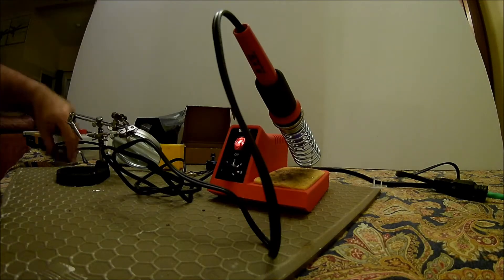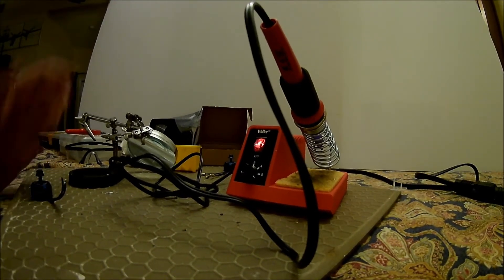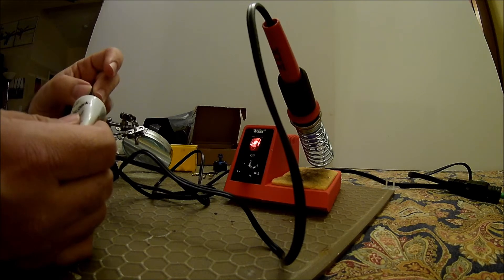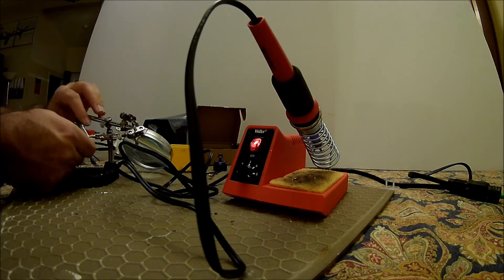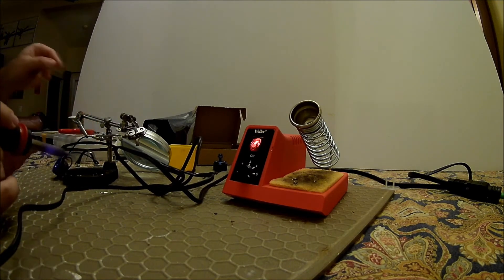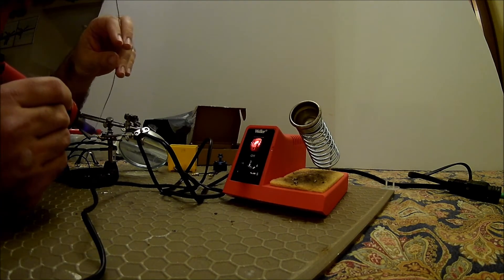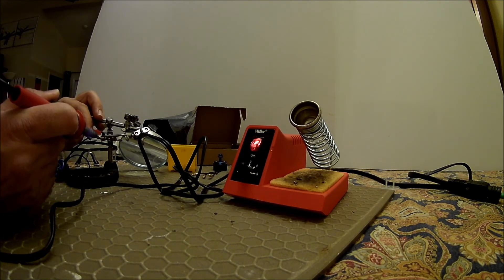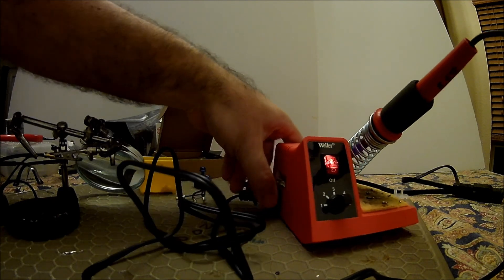Weller WLC100 40 Watt Soldering Station Review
Weller WLC100 40 Watt Soldering Station =

Helping Hands =

3.5mm Gold Bullet Connectors (Pack of 50 Pairs) =